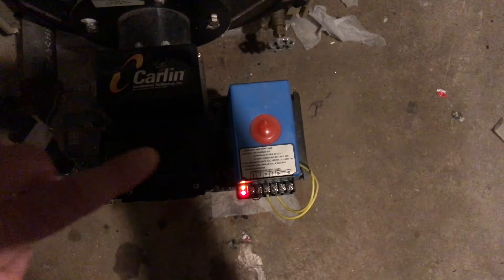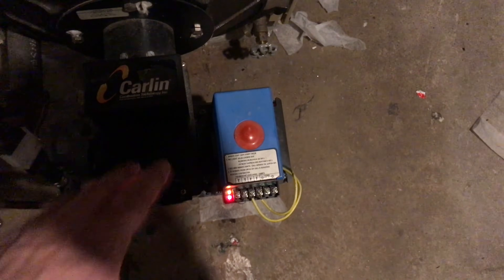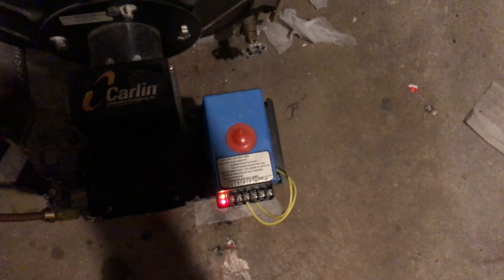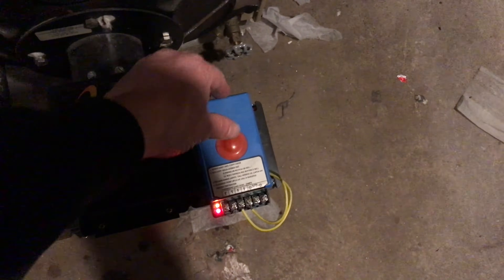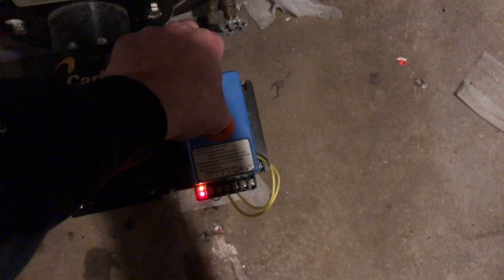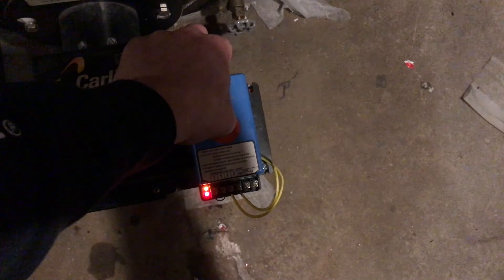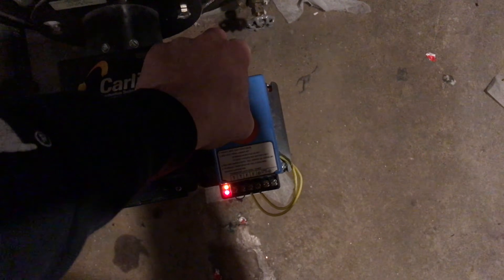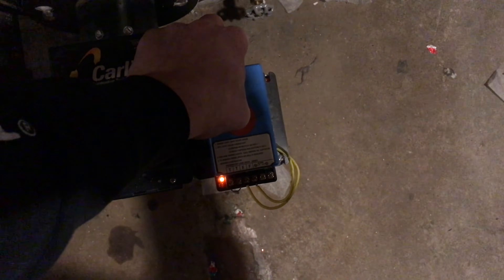How To Unlock Carlin Oil Burner With Red Orange or Amber Light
If your Carlin oil burner is locked and has the red and orange or amber lights illuminated, this video will show you how to electronically unlock the ignition so that your burner will operate and become fictional.

Our oil tank ran low on fuel and the heating fuel line became air locked. In the process of trying to bleed the air out of the fuel line the Carlin ignition box kept locking me out. It took about four tries to bleed all of the air out of the fuel line so that I could get the burner fired up.